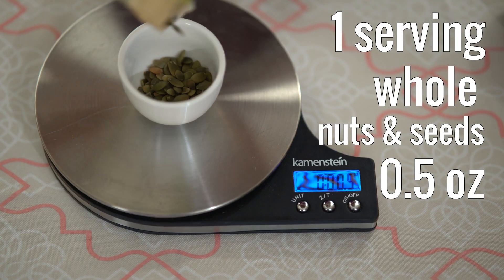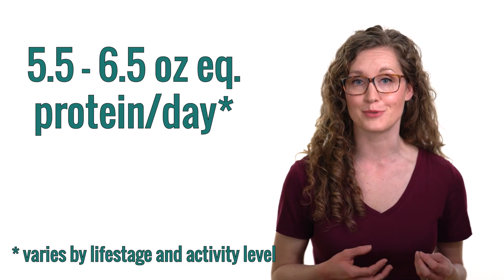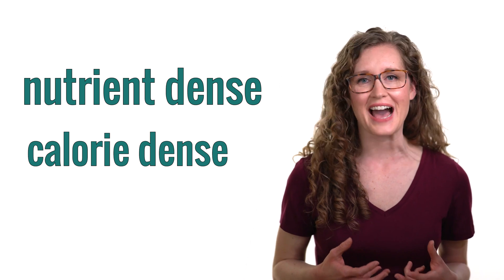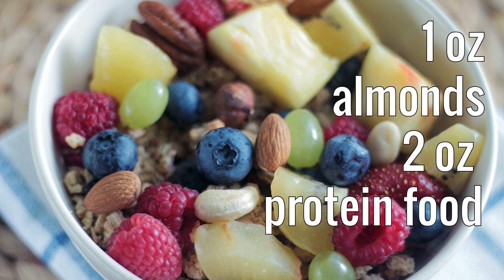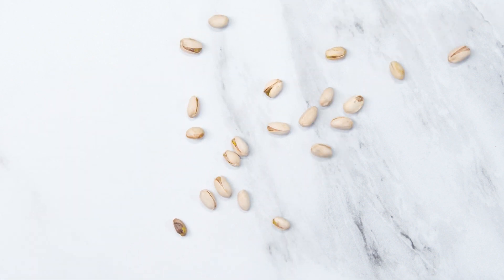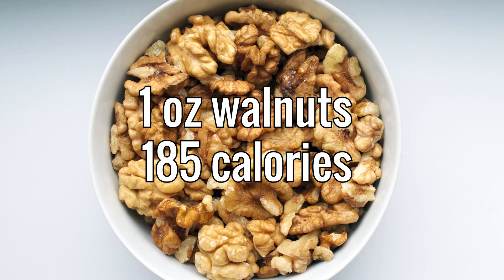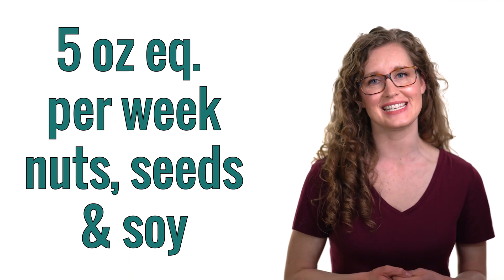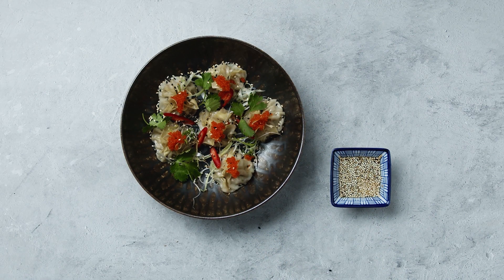What Counts as a Serving of Nuts and Seeds?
Nuts and seeds are a great plant-based source of protein, but how much is one serving?

Footage
Pexels: jeshoots.com, Immortal Snapshots, cottonbro, Kelly Lacy, Jack Sparrow, Jonathan Borba, Polina Tankilevitch

Hey, welcome to Nourishable, I’m Dr. Lara. Nuts and seeds are a great plant-based source of protein, but how much is one serving? Let’s science it. The serving size of nuts and seeds depends on whether you’re consuming them whole or ground into a paste. One serving of whole nuts or seeds is a half an ounce. One serving of nut butters is one tablespoon. The Dietary Guidelines for Americans recommends that adults eat 5 ½ to 6 ½  ounce equivalents of protein per day (*disclaimer about activity level and lifestage). Nuts and seeds pack a lot of nutrients and calories into a tiny weight, making them very nutrient dense and calorie dense. Since they’re much more nutrient and calorie dense than most other foods, a half an ounce of whole nuts counts as one full ounce of protein food. This is called an ounce equivalent. In their paste form, 1 tablespoon of nut butter is equivalent to 1 ounce of protein food. So if I put one ounce of walnuts on my morning muesli then that would count as two ounces of protein food. But if I spread one tablespoon of cashew nut butter on my whole wheat toast then that would count as 1 ounce of protein food. Nuts are seeds powerhouse plants because they’re full of protein, healthy fats and fiber. That being said, they are very calorically dense - this one ounce of walnuts is 185 calories - so use nuts to displace other foods from your diet rather than just adding them in. Aim to avoid mindlessly eating big portions of nuts because their calories can add up quickly. The Dietary Guidelines for Americans recommends consuming 5 ounce equivalents per week from the nuts, seeds and soy group. Incorporating nuts and seeds into your regular diet is a delicious and nutritious way to vary your protein sources and pack some nutrient-dense crunch into meals and snacks. That’s what science tastes like.